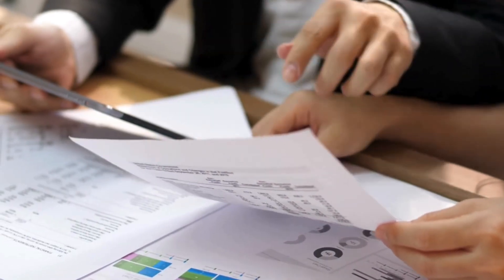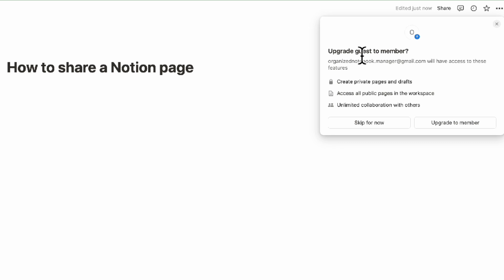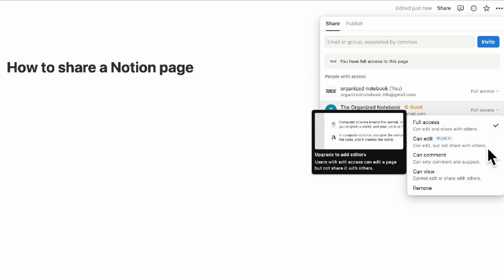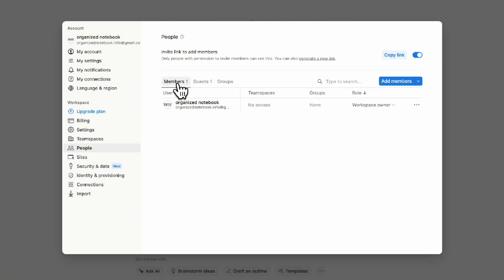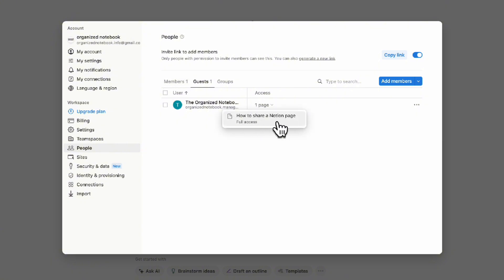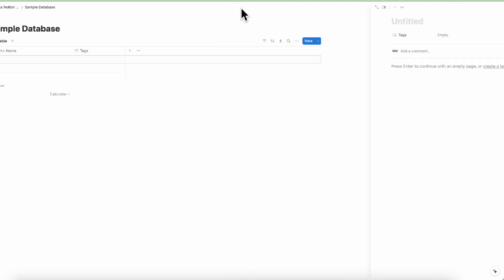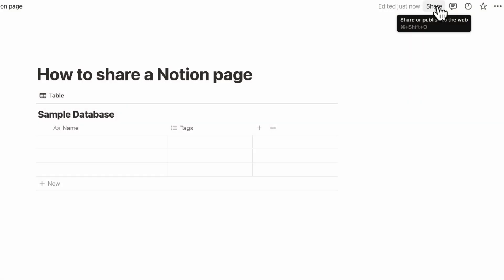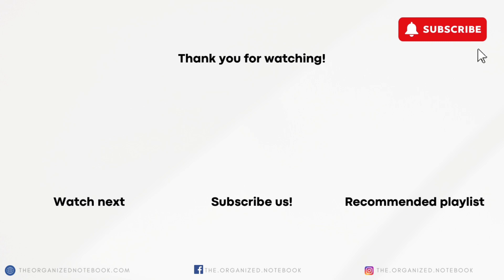How to share Notion pages with others? (Step-by-Step Guide 2024)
⬇️ Download our Freebies to start your productive journey with Notion!

Whether for team projects, client communication, or note-sharing, knowing how to effectively share pages is the key to maximizing productivity and collaboration. This guide covers the process from basic sharing to advanced permissions.

⏱️ Time Stamps
0:00 Intro
0:19 Invite to a Page
1:16 Access Levels
1:52 Members, Guests, & Groups
3:22 Share Database Pages
4:26 Share Outside of Notion